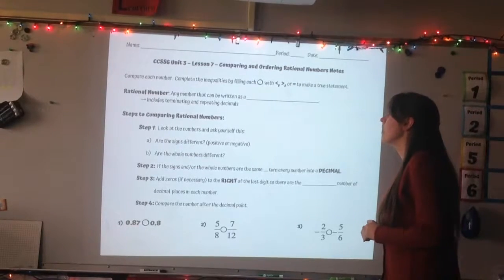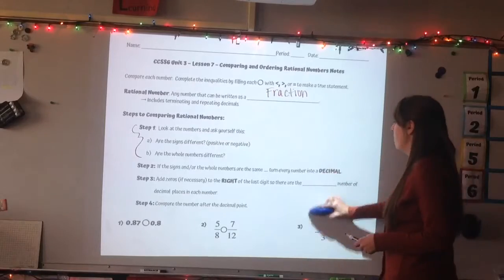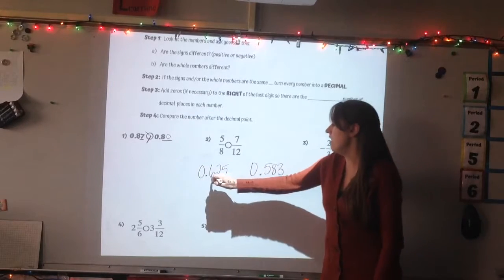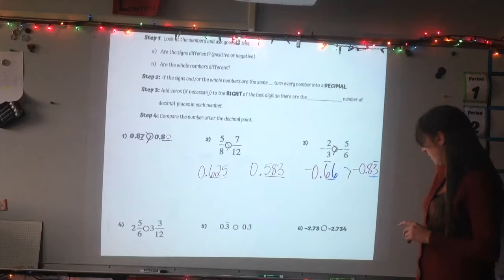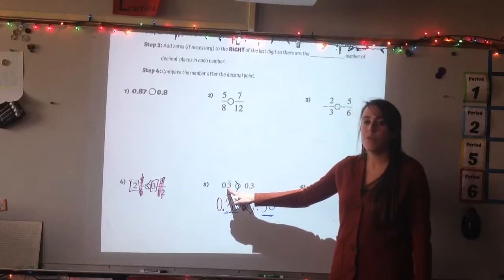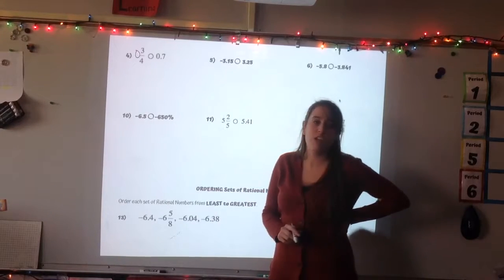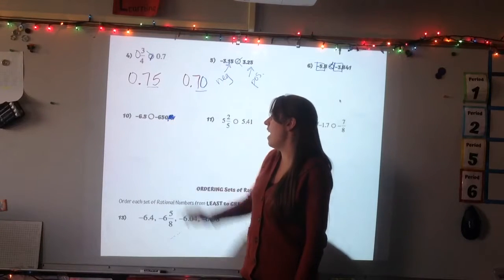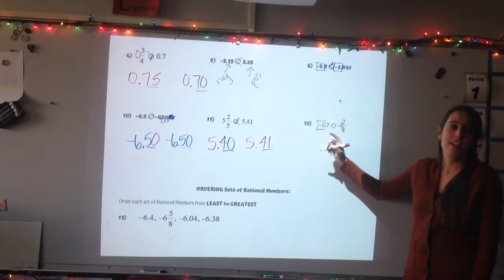CCSS6 - Unit 3 - Lesson 7 - Comparing and Ordering Rationals (part 2)